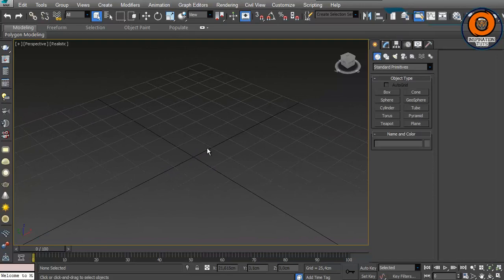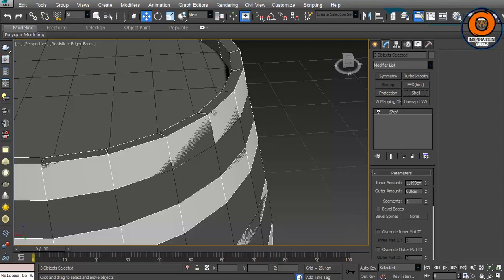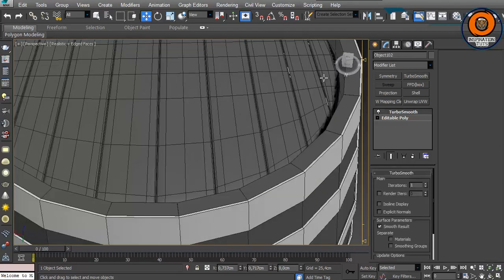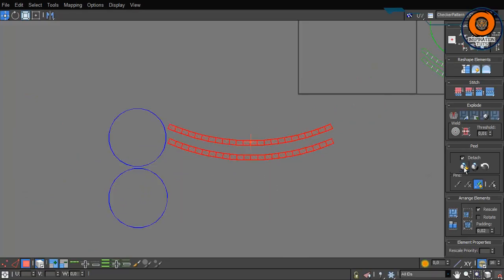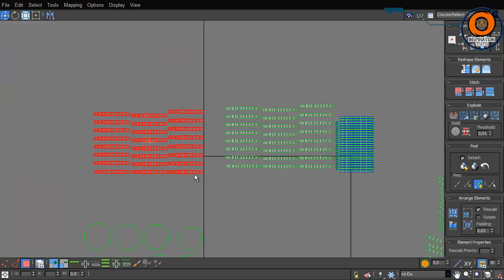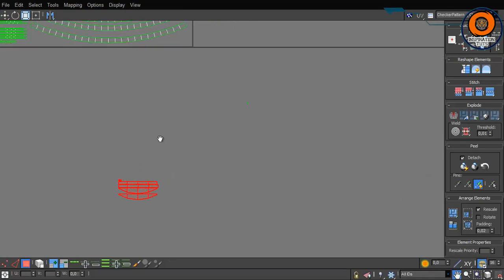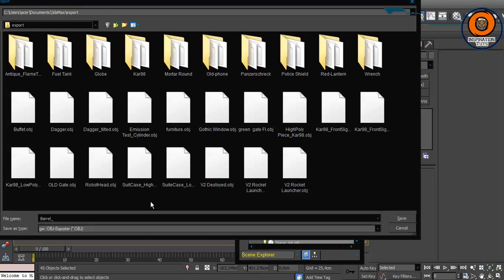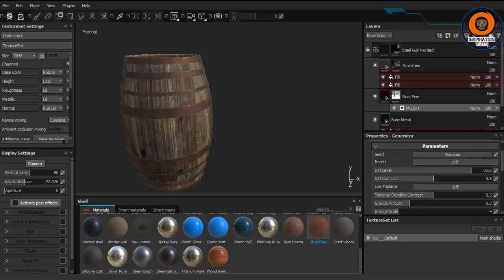Modeling UV unwrapping and Texturing a Barrel in 3Ds Max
in This tutorial you are going to learn how to create Game props & assets using
3Ds Max, Substance Painter/Photoshop and Rendering using Marmoset Toolbag.

What you expect to learn in This tutorial:

Modeling in 3Ds Max

The Process of Modeling in 3Ds Max is going to be the most important and
it going probably take a big chunk of our time but it is crusial. It is
going to define how the game asset we are creating is going to look when
we export it at the end to a game engine or rendering software.

There is a routine that you must follow in order to get the same results
i am getting when you finish modeling your game Prop.

1_Create the high-poly version of a game Prop

2_adding Supporting edges.

3_Creating the Low-poly version of the game prop

4_Creating smoothing groups for the Low-poly version

UV Unwrapping in 3Ds Max

1_ unwrapping the Main pieces of the Low-poly Model
2_ Packing the UVs

Texturing in Substance Painter/Photoshop

Preparation:
_Naming the identical pieces of the high-poly model &Low-poly Model

_Exporting the High-poly model & the low-poly Model

1_Baking in Substance painter.

2_Adding Material/Smart Materials

3_using Masks & Generators

4_Exporting Textures/Maps

5_Using Photoshop for Final touches

Rendering in Marmoset Toolbag

1_import the Low-poly Model
2_create a slot with the maps from Substance Painter
3_Change the sky properties
4_Add lights
5_Setup a camera
6_Render